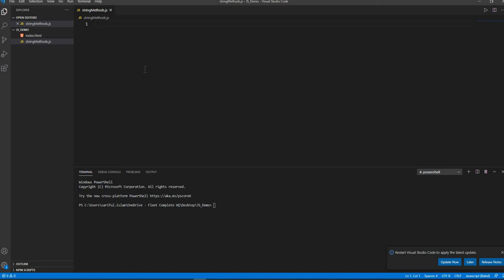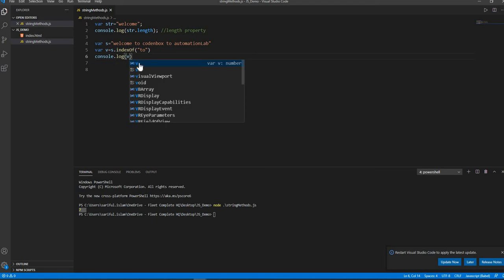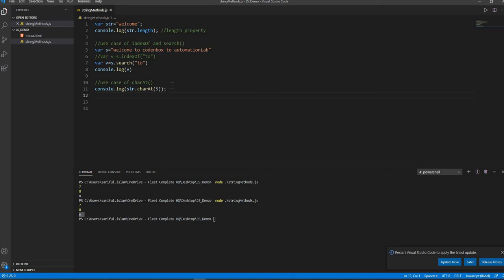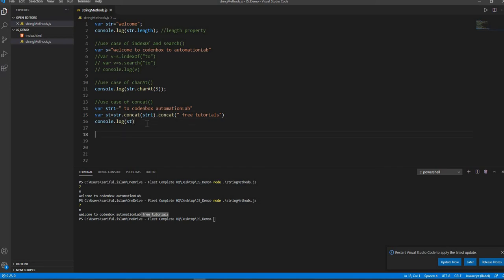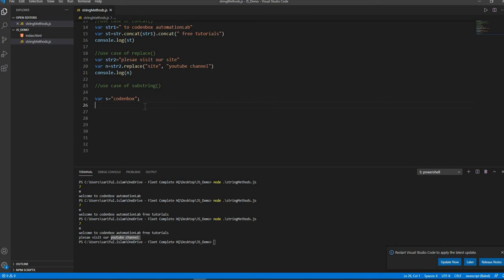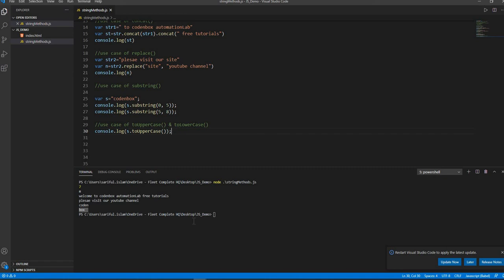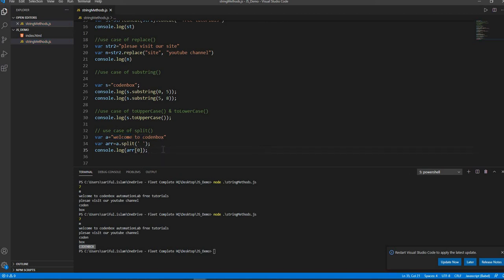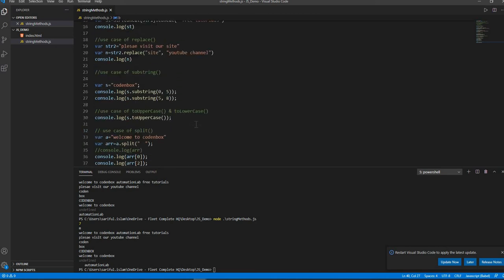JS_Part 14: String Methods and Properties are in JavaScript?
Strings is an object in JavaScript. It has lots of methods and properties are available to make our code easy and build logic as below:
length property
indexOf()
search()
charAt()
concat()
replace()
substring()
toUpperCase()
toLowerCase()
split()
trim()